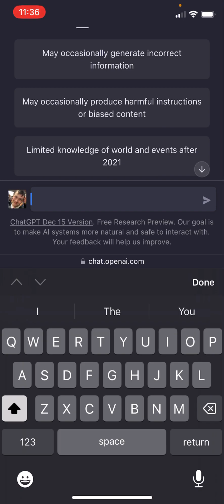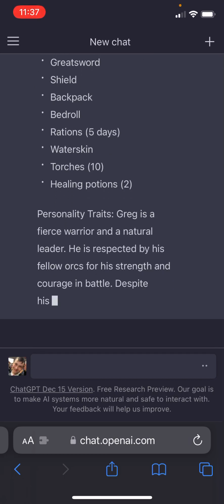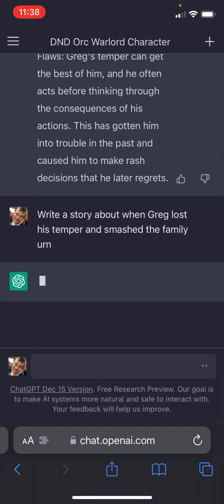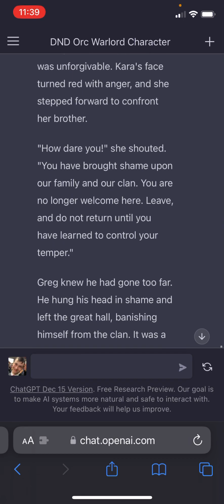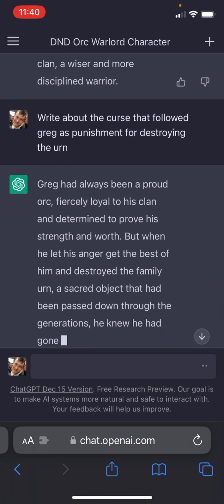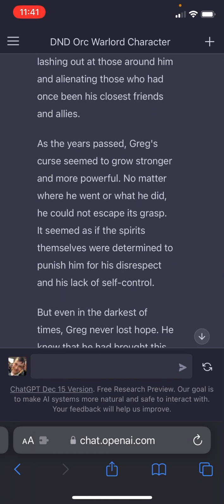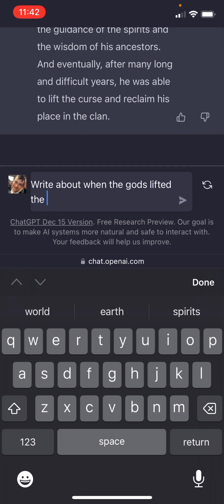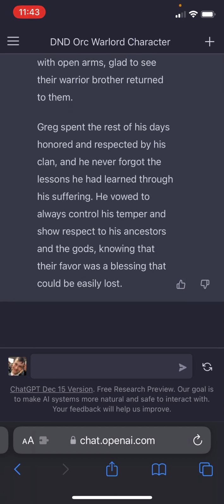Are You Ready for the Epic Tale of Greg the Warrior and the Cursed by ChatGPT?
Welcome to the exciting adventure of Greg the Warrior and the Curse! Follow along as Greg faces off against a mysterious curse placed on him by a powerful enemy. Will he be able to overcome the odds and come out victorious? Watch to find out in this thrilling ChatGPT story. This video is sure to keep you on the edge of your seat from start to finish. Don't miss it!